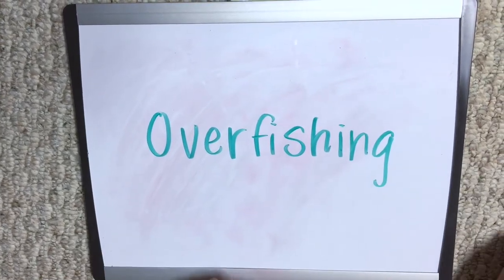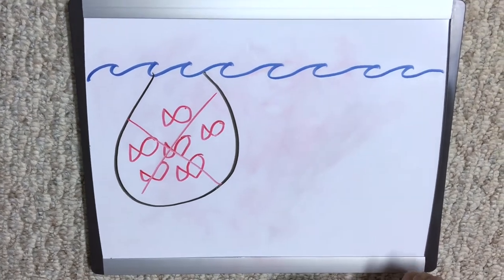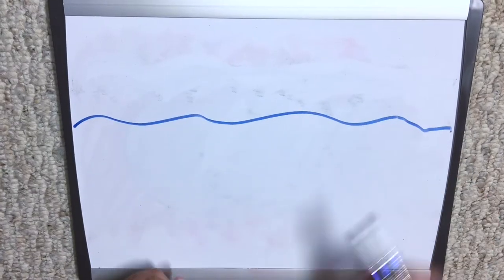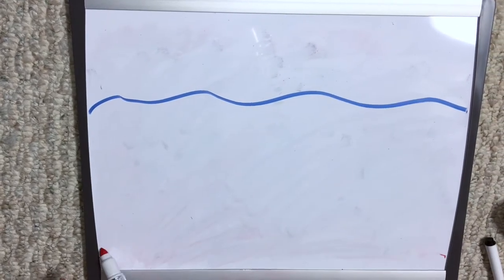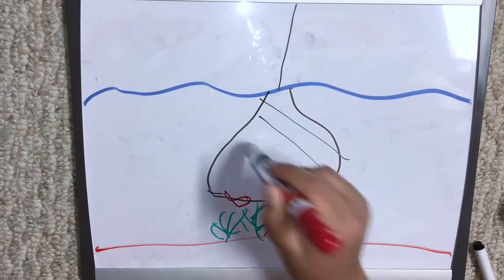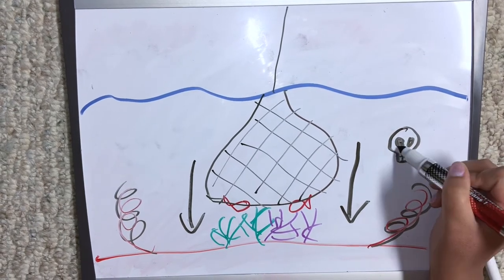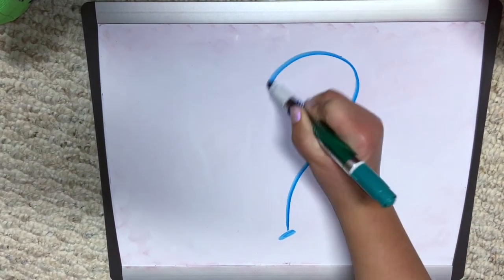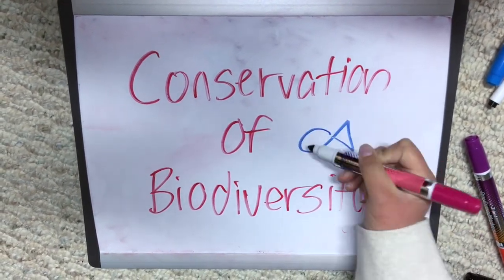The Effects of Overfishing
J H Bruns  Collegiate Biology students learn about the effects of humans consuming too much from our oceans.  Learn about the facts as well as suggestions to improve the likelihood our oceans can continue to support diverse collections of species.